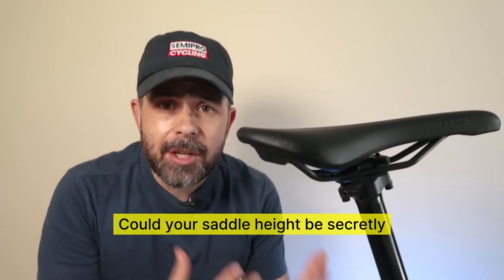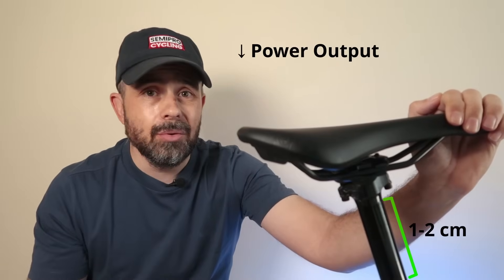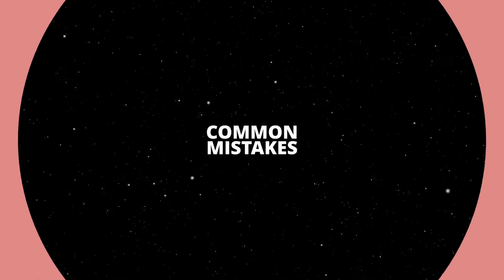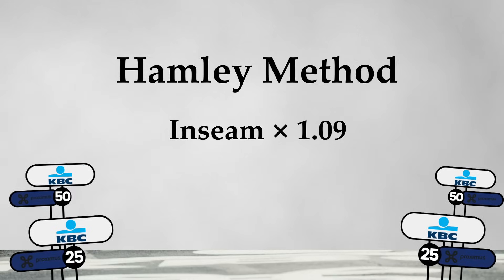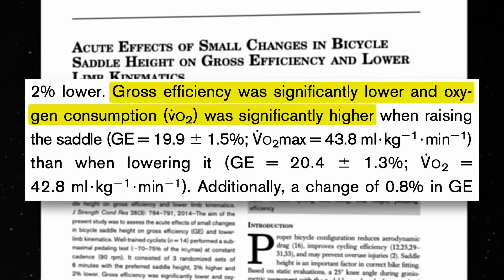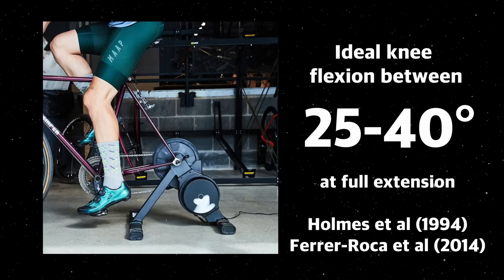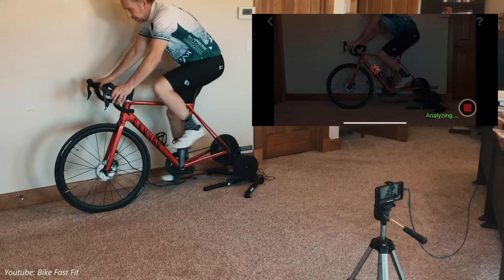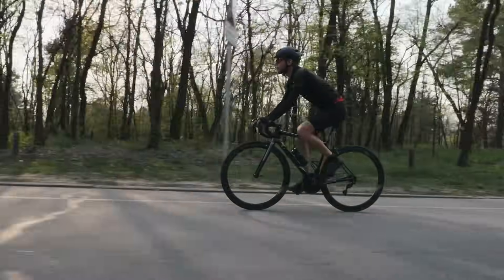How to Fix Your Saddle Height (Using Science)